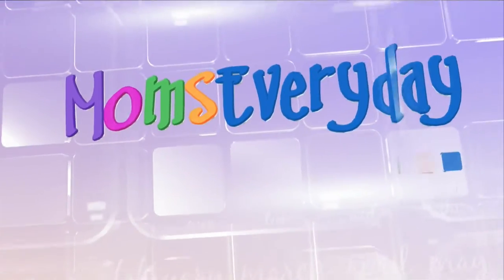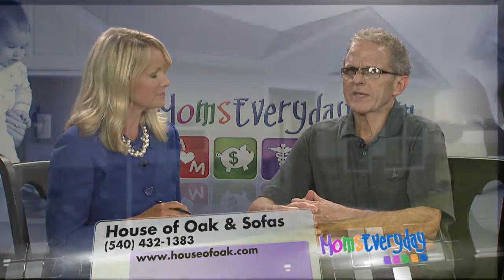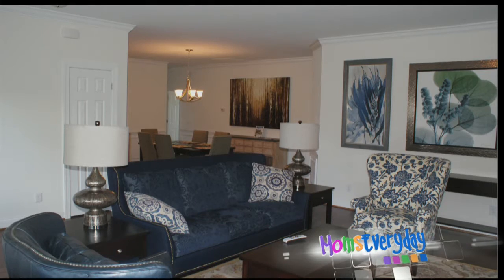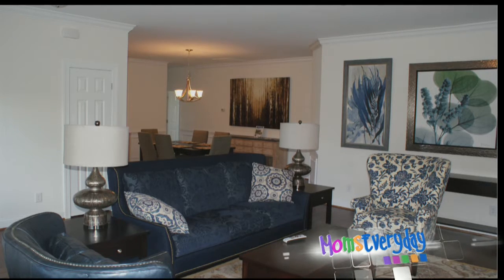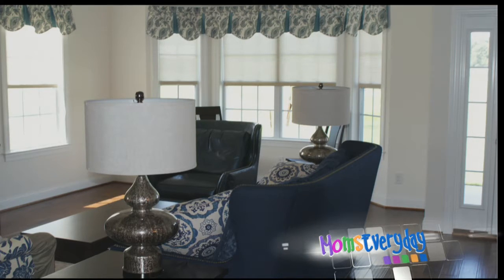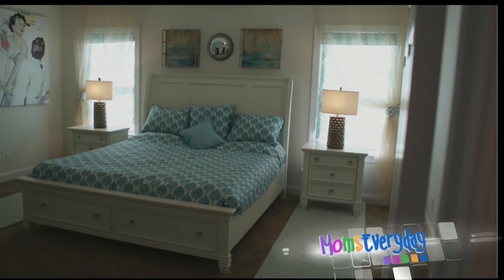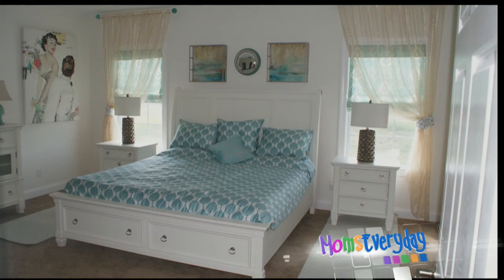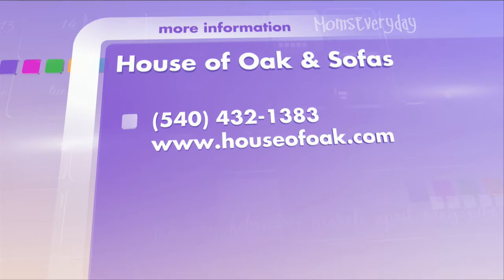House of Oak & Sofas